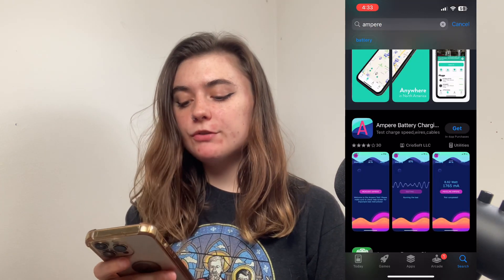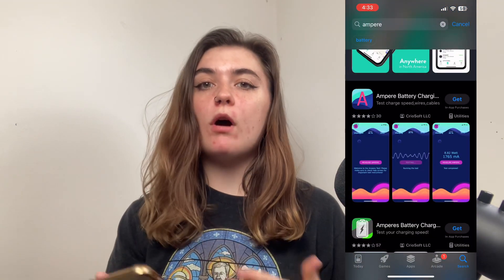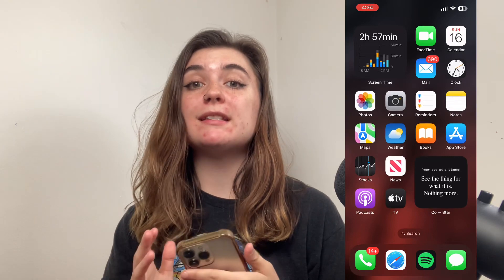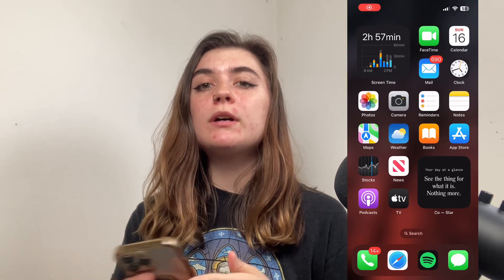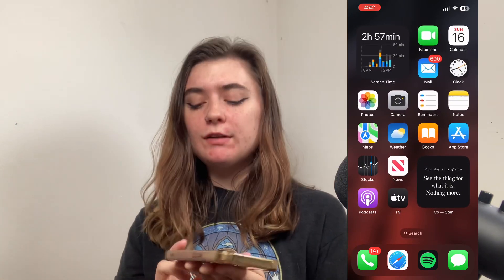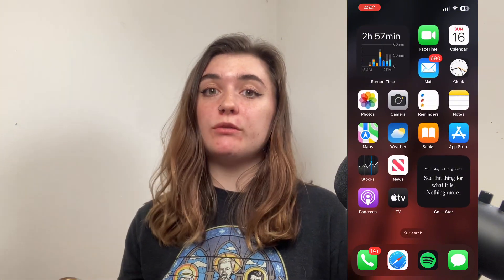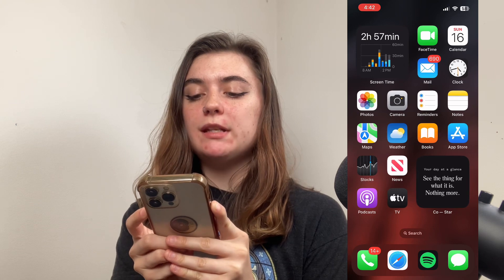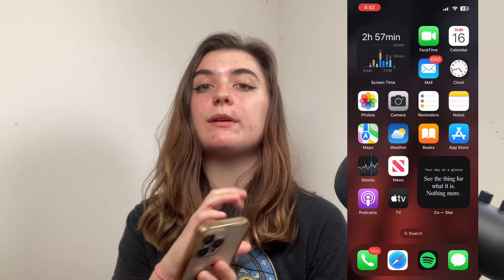What to do when your phone won't charge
📱🔌 How to Fix Your Phone When It Won't Charge 🔌📱

Hi you guys! Today, we're going to be showing you what to do when your phone won't charge and how to fix these issues. People tend to freak out and panic when their phone suddenly isn't charging, thinking that this is the end of their phone's life and there's nothing they can do to fix it. But fear not, there are a bunch of simple tricks and steps to go over before you panic and consider buying a new phone. Let's get started!

➡️ Using Amper App to Check Charging.
➡️ Inspecting and Testing Your Charging Cable.
➡️ Inspecting and Testing Your Adapter.
➡️ Cleaning Your Charging Port.
➡️ Using a Wireless Charger.
➡️ Trying Different Power Sources.
➡️ Restarting Your Phone.
➡️ Replacing or Removing the Battery.
➡️ Checking for Software Updates.
➡️ Checking Warranty or Insurance Options.

If none of these steps work, it might be time to consult a professional or consider replacing your phone. Hopefully, one of these methods helped you out!

📚 Tutorial Breakdown:
0:00 - Introduction
0:24 - Using Ampere App to Check Charging
1:13 - Inspecting and Testing Your Charging Cable
2:32 - Inspecting and Testing Your Adapter
3:16 - Cleaning Your Charging Port
4:22 - Using a Wireless Charger
5:00 - Trying Different Power Sources
5:22 - Restarting Your Phone
5:59 - Replacing or Removing the Battery
7:24 - Checking for Software Updates
8:17 - Checking Warranty or Insurance Options